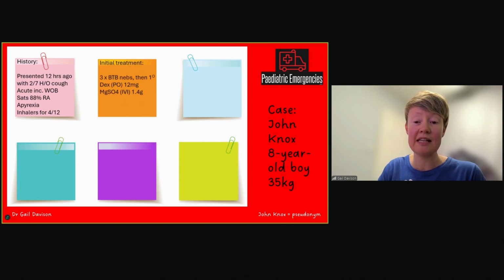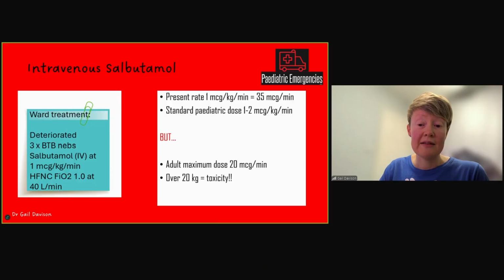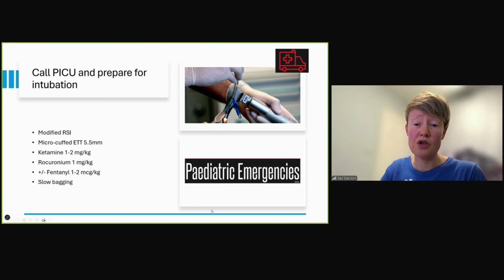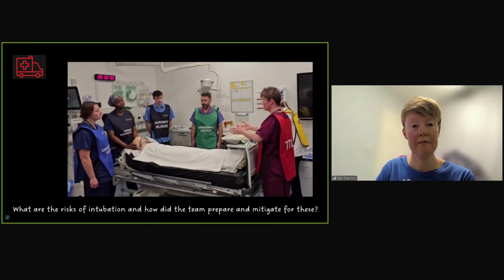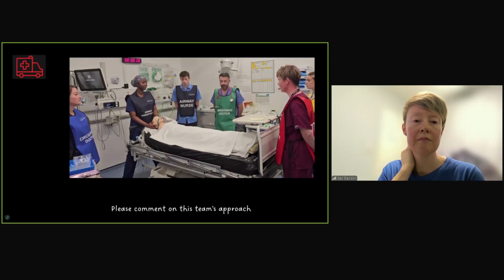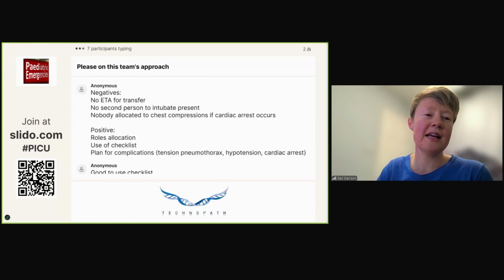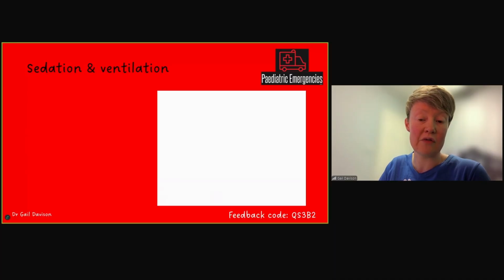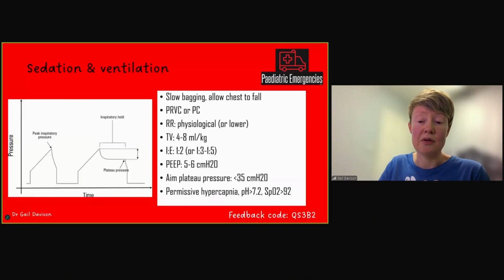Asthma - Paediatric Emergencies 2024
Dr Gail Davison talking about Asthma. This talk is part of the Paediatric Emergencies 2024 event. To get your CME certificate for watching the video please